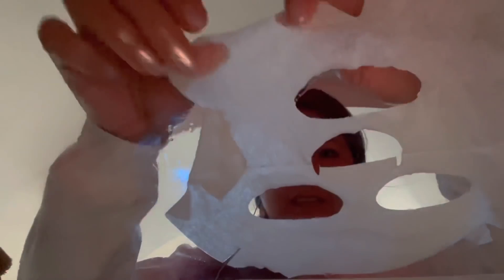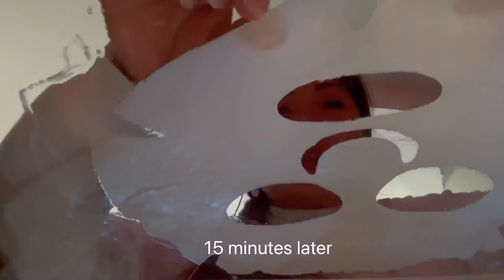Asmr Facial Spa. Personal attention. Role play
Hello bonjour bonsoir mes amours et mes amoureux. I hope you are all doing well. Here I am pampered your face so that you have a good relaxing evening. I thank you so much for coming to Facials treatment spa. And also your big support. I really appreciate it. Love you all 💙🤍❤️😊🤗

Red hair aunty Helen